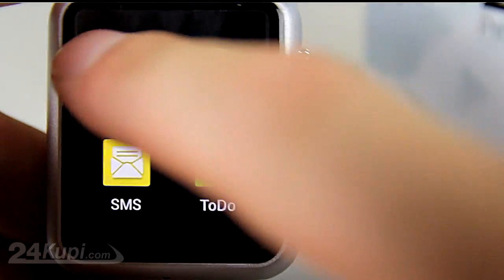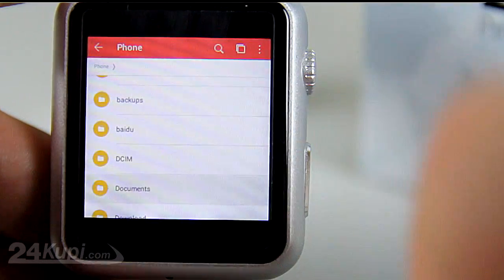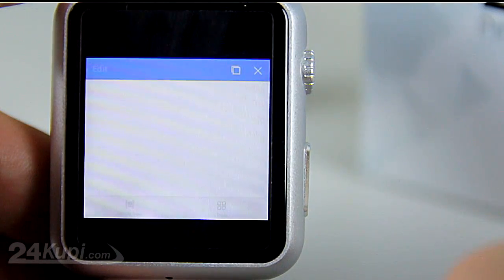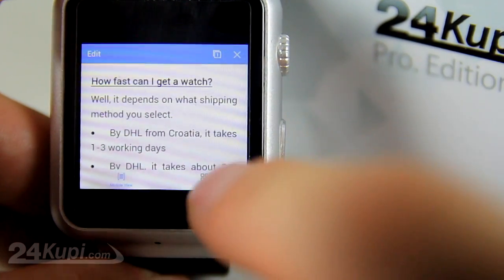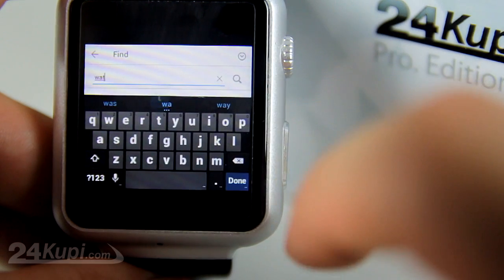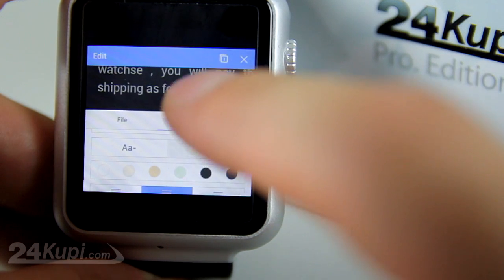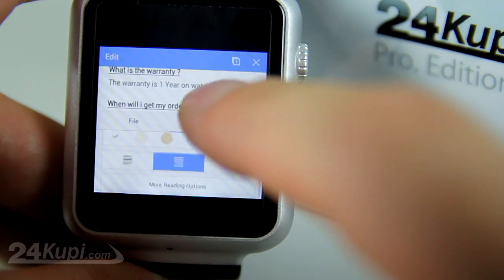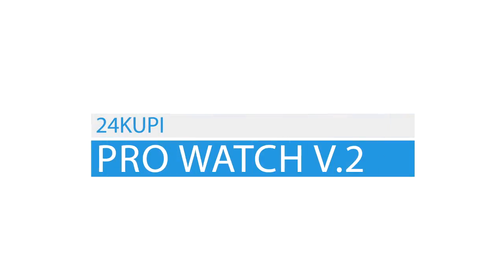tutorial For WPS app on 24kupi pro watch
Working with the WPS office app on 24kupi pro watch  v.2
• Enter the WPS office app
• Click open
• Scroll down and select phone., and enter the folder in which you have put your files,. and select your file
• On the bottom left corner , click on mobile view and the text will be automatically zoom and it will fit to your screen size

• To use the search option, click on the bottom right corner on tools, and select find , type your word , and select done

• If your document is to white don't worry there is invert option, click on tools and select the Night mode.the background will get black and text white

• Also you can change the size of text

Now you can easily access your word or pdf documents,